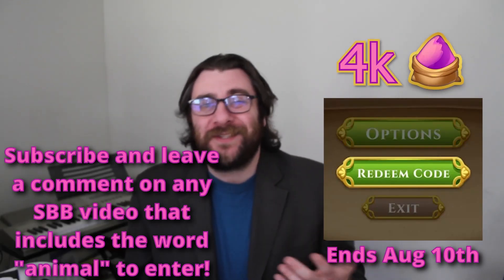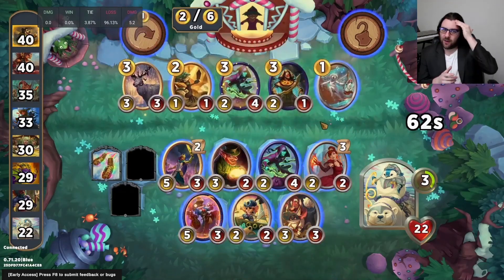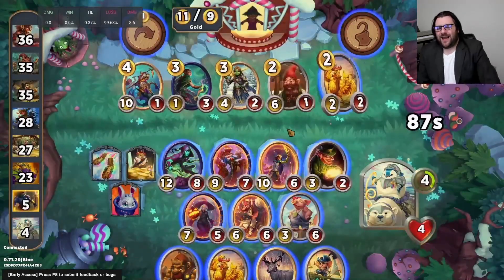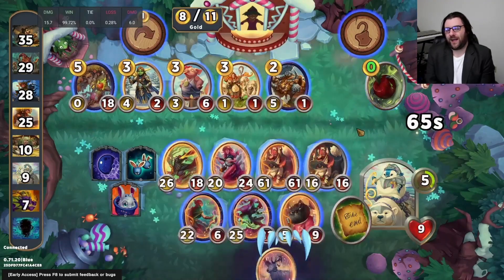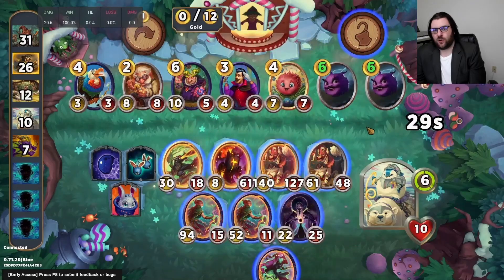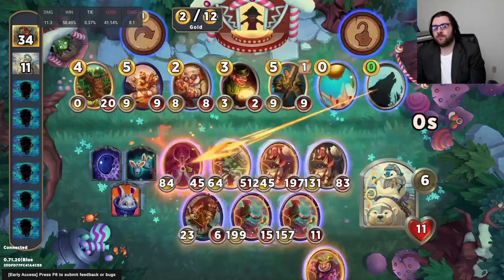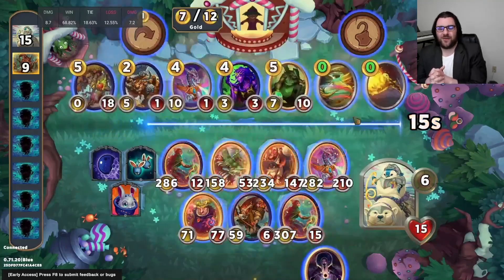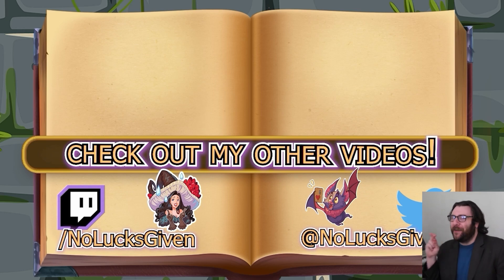Ballin' with Princess Pea! [Storybook Brawl]